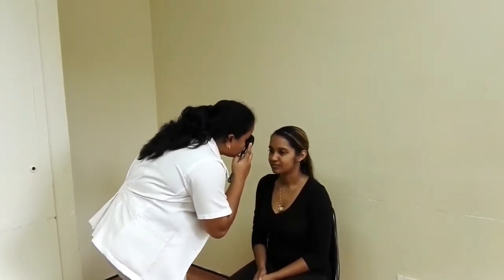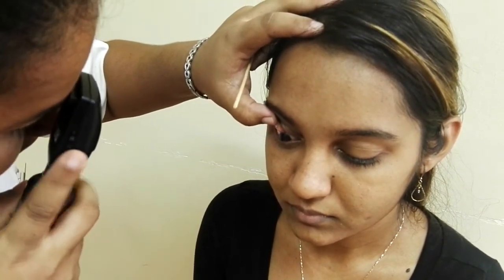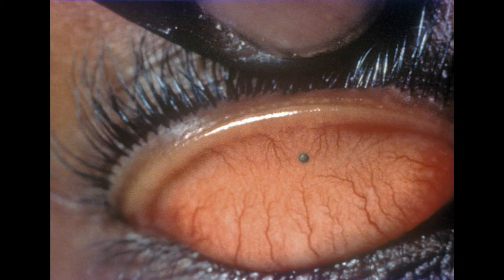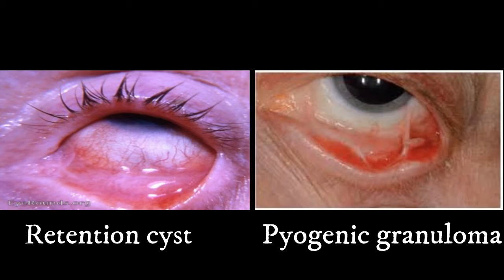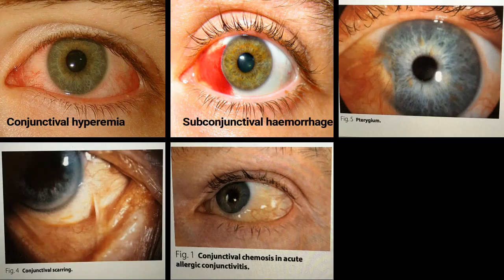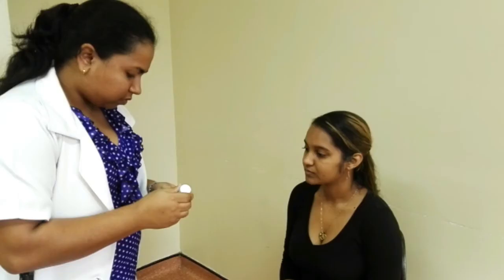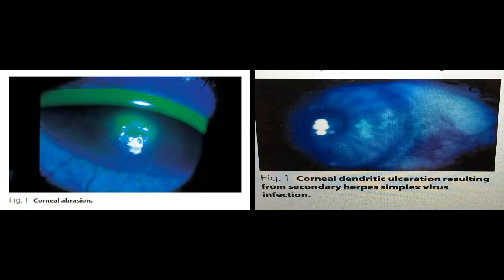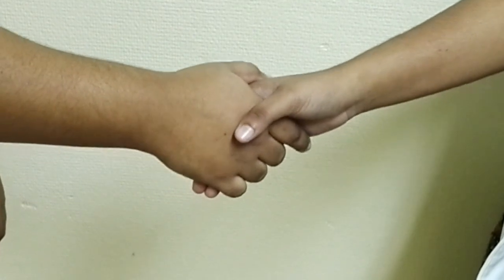Examination of some aspects of the anterior segment of the eye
Assignment for Ophthalmology Clerkship

Students: Aleema Ali
                  Kimberly Cudjoe
                  Sarah Gobin
                  Anastasha Shah

REFERENCES:
Batterbury, Mark, and Brad Bowling.  Ophthalmology: an Illustrated Colour  Text. Elsevier Churchill Livingstone, 2005.

International Association of Contact Lens  Educators. Examination of the Anterior  Segment Module 3.1

McDonnell, Claire. “Assessment of the  anterior chamber depth.” Ot Vision Assessment.

Video: Examination of aspects of the anterior segment by Group F Class of 2018

Images also retrieved from the following links prior to Friday, 18th August, 2017